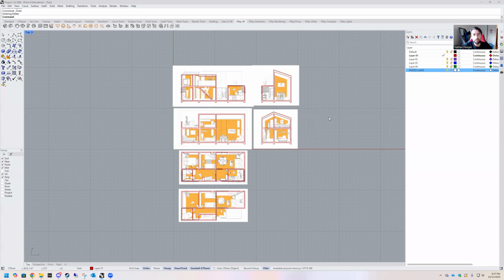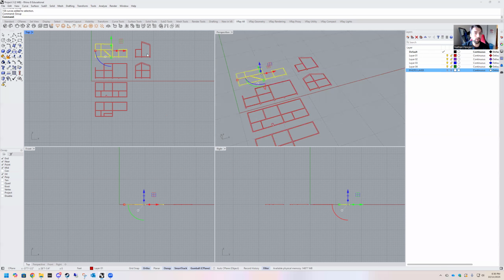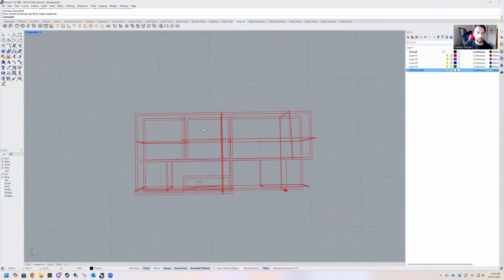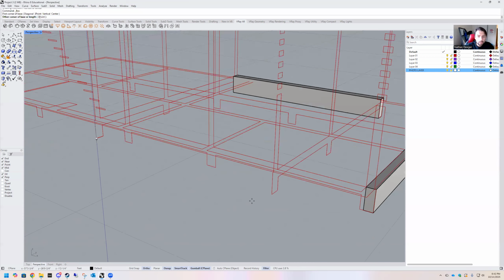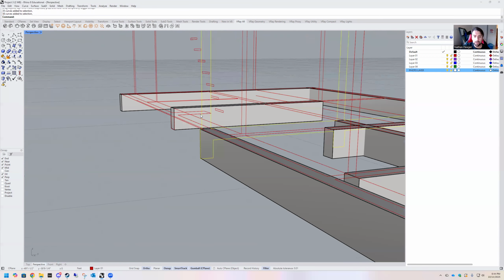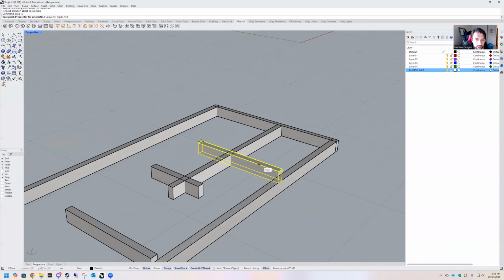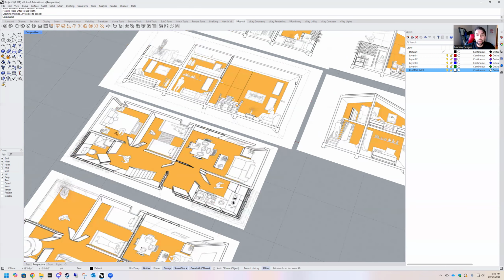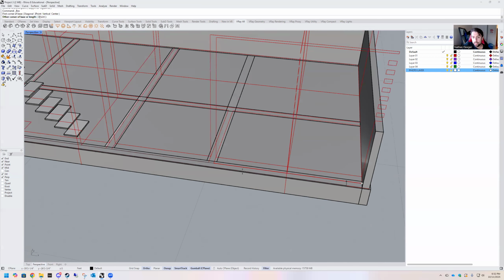TRACING AND MODELING YOUR HOUSE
We're going to start with modeling our houses!